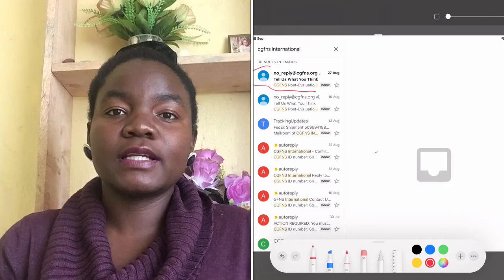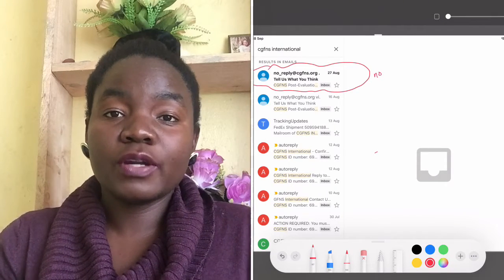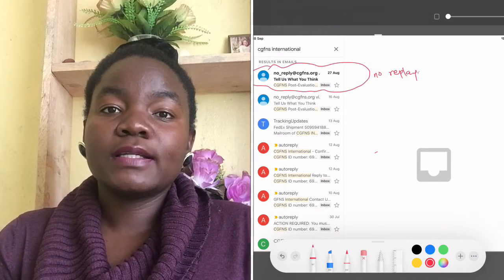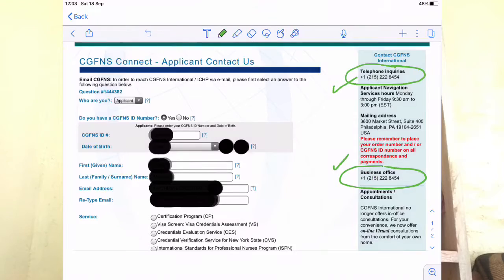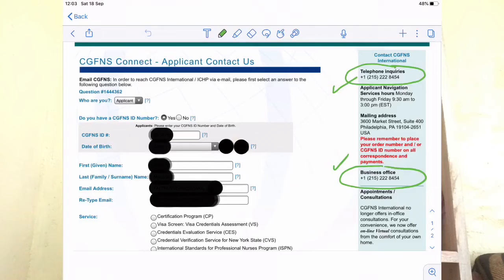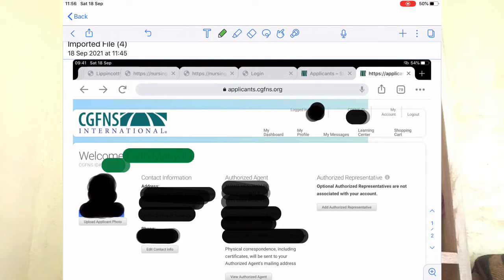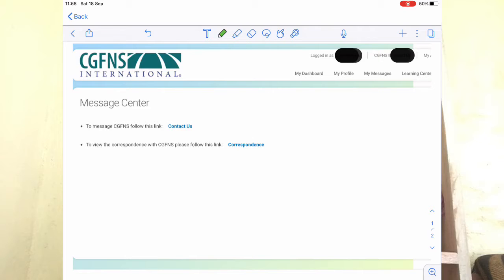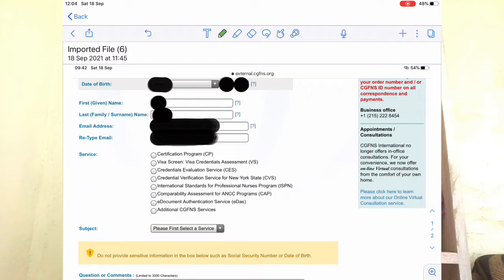2 ways of contacting cgfns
Today we are learning how to contact cgfns. Cgfns has 2 main ways of reaching out to them. That’s contacting them directly through their contact line and through an applicant account.